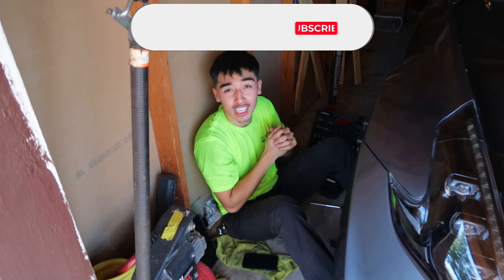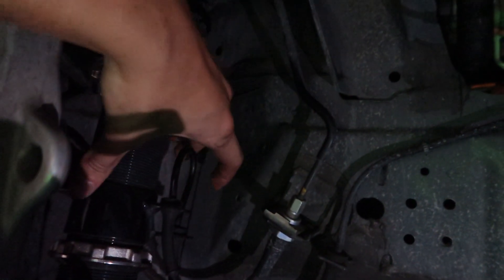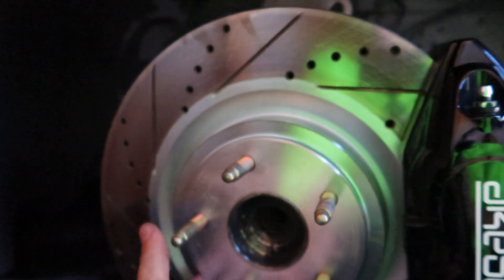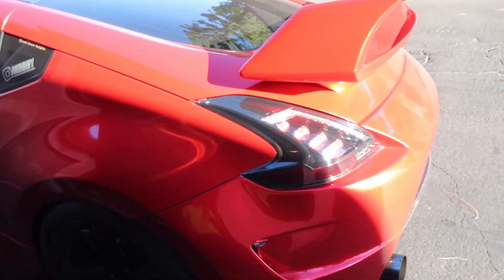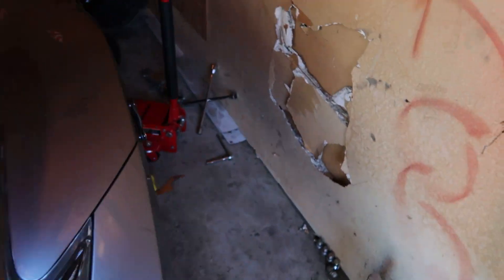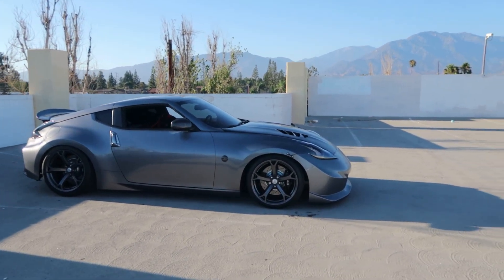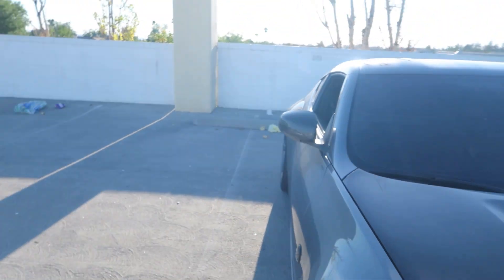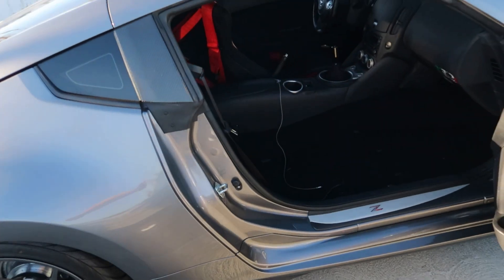THIS MIGHT BE THE BEST FITMENT ON A 370Z!!!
What up r1ce gang!! I finally fixed all issues that I had on the Z! The Z is now able to be driven on the streets:). Hope you guys like the fitment as well, decided to make it a monster truck lmaoo, enjoy the video!!